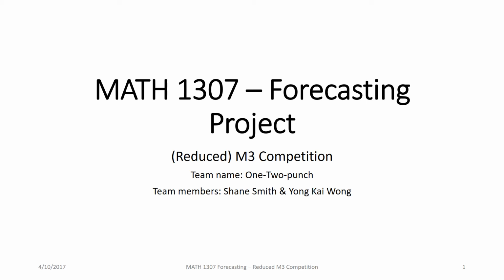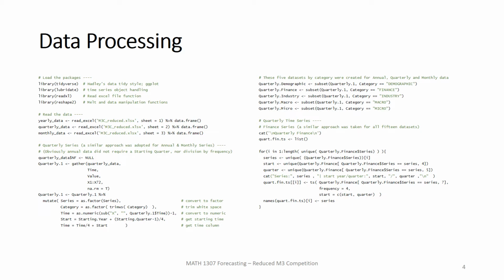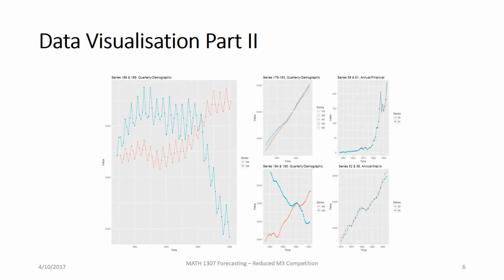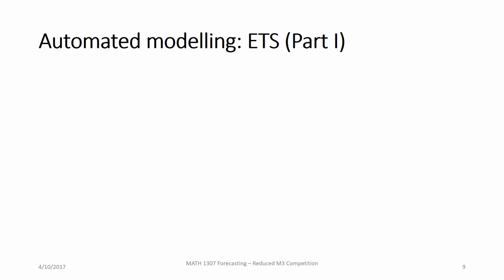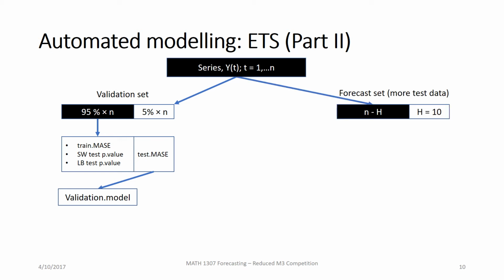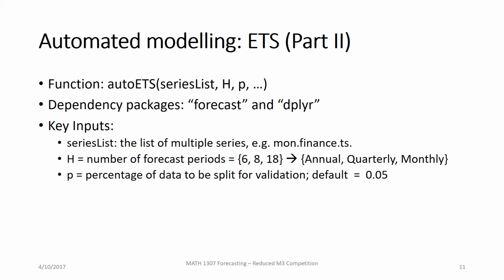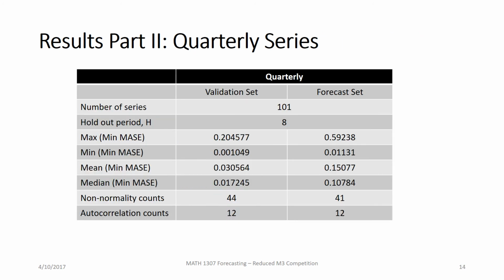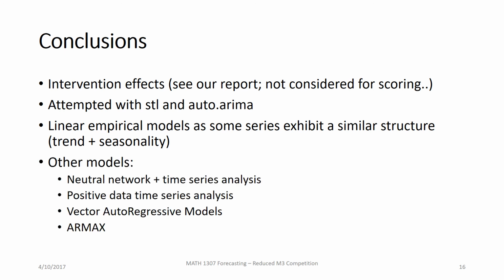MATH 1307 – Forecasting Project using Subset of M3 Competition Data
Video Presentation for MATH 1307 (Forecasting) produced by:
Yong Kai Wong and Shane Smith